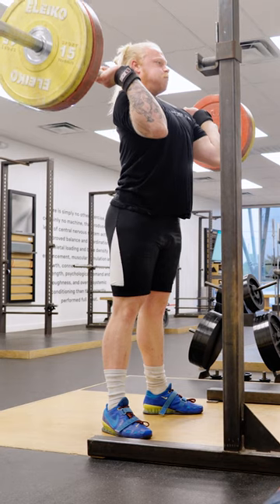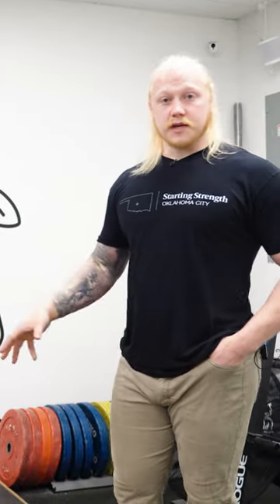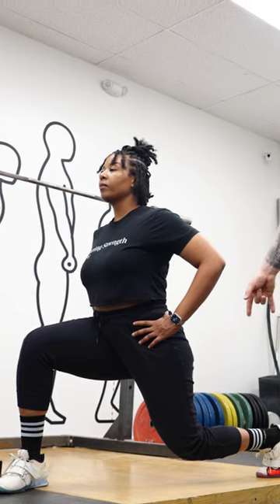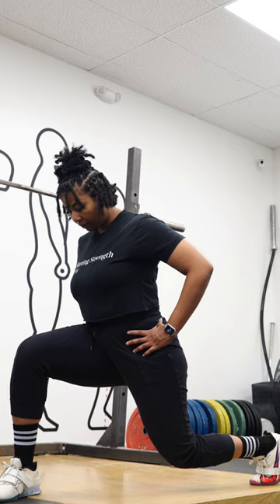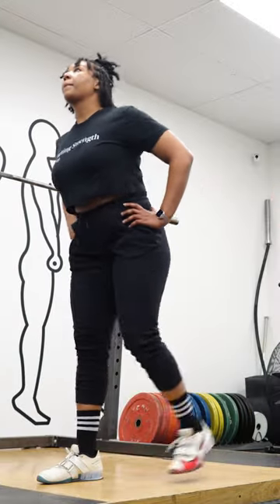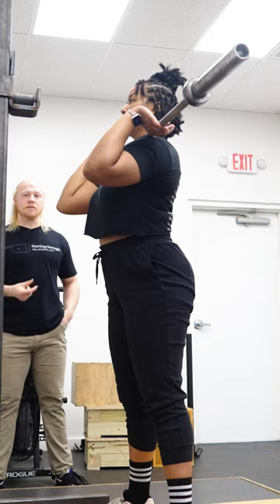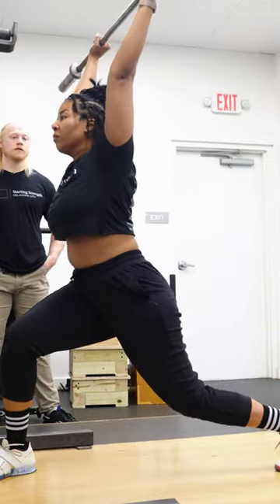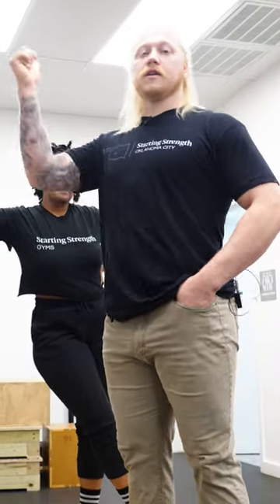Master the Jerk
The jerk is the second movement in the Clean and Jerk, an iconic Olympic lift that demands strength, power, and precision. It involves lifting a loaded barbell from the shoulders to an overhead position in a swift and dynamic manner. Our expert coach Chase Lindley will break down the movement, emphasizing key points to help you understand and execute it with efficiency and confidence.

Our Second Oklahoma City Location is Open in Quail Springs!